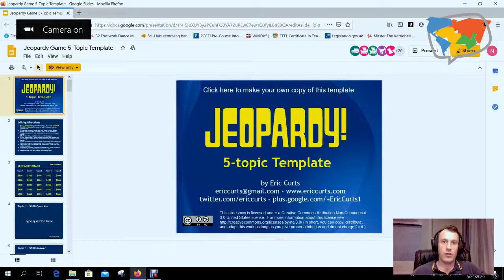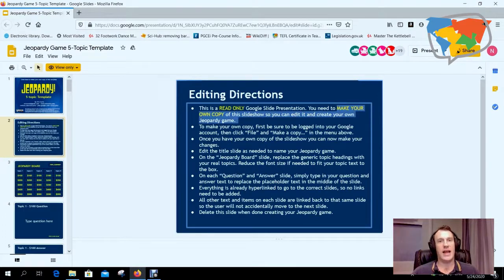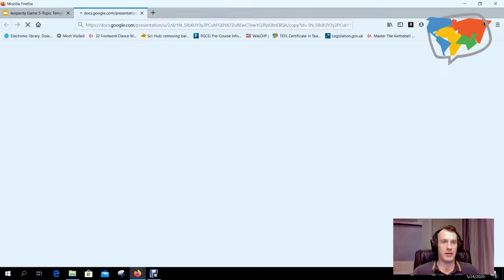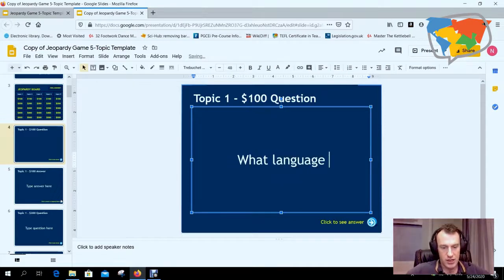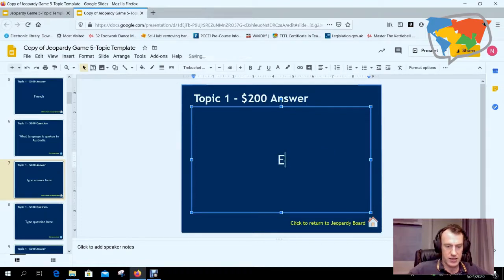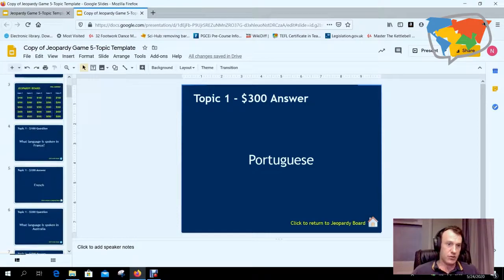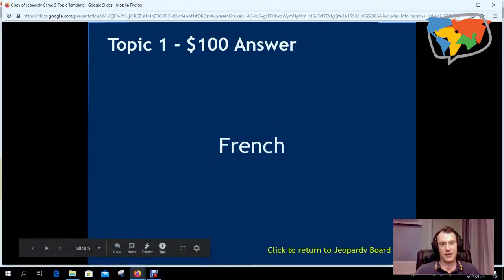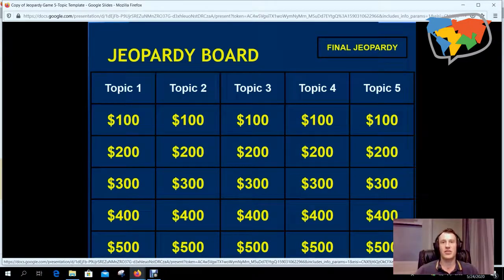TEFL LIKE A PRO: How to Set Up Google Slides to Play Jeopardy: Games for the Online Classroom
Learn more about teaching English online and earning TEFL / TESOL certification